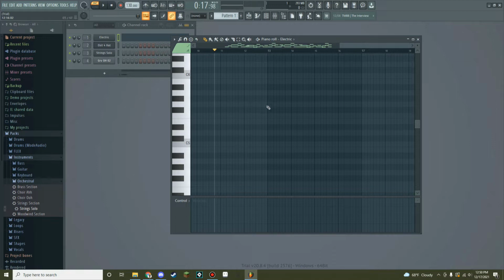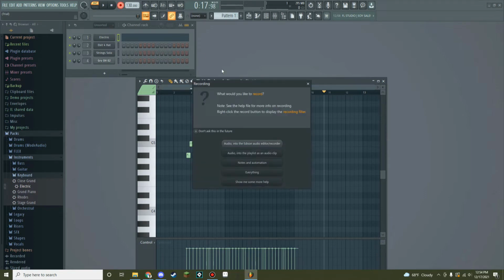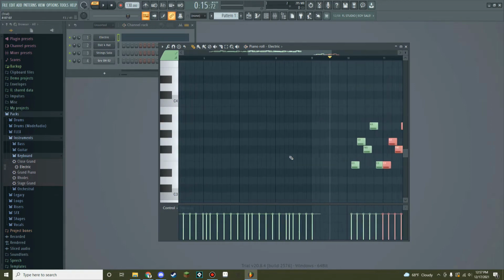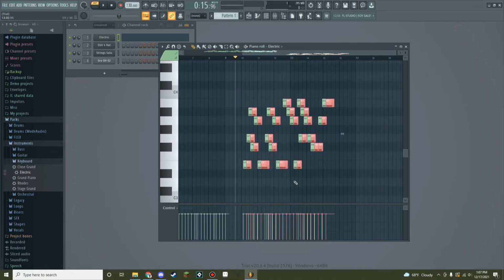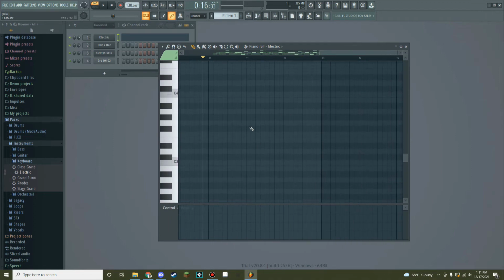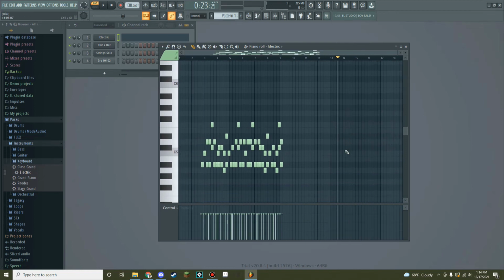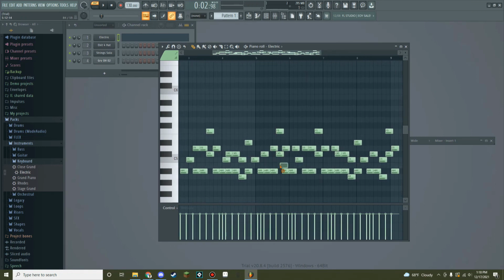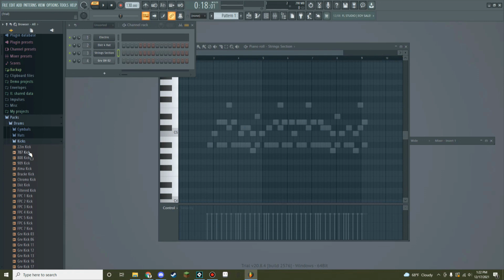How I make retro game music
@A_Fungys_dev on instagram to look at my game dev stuff